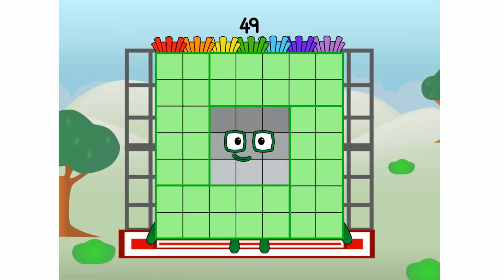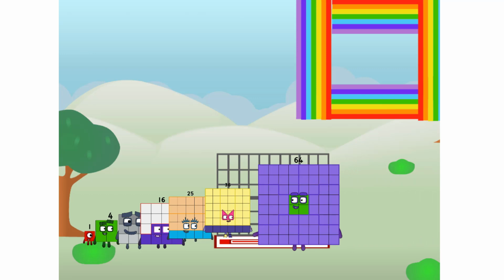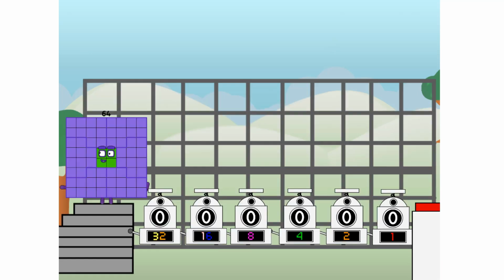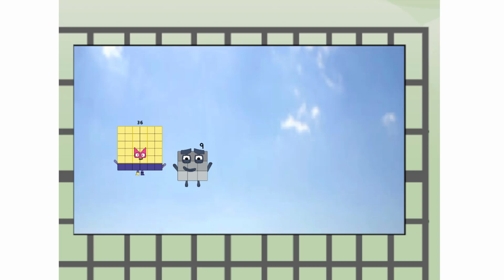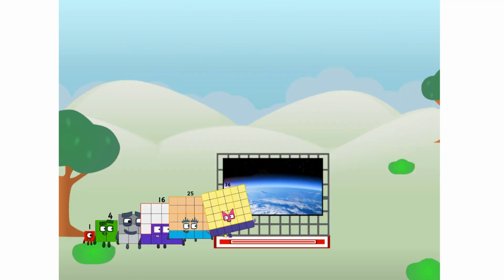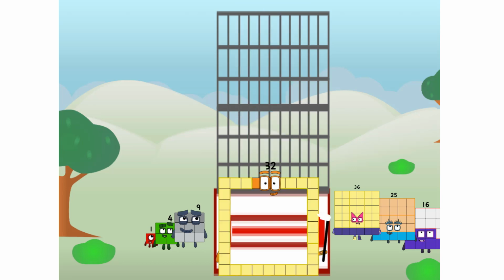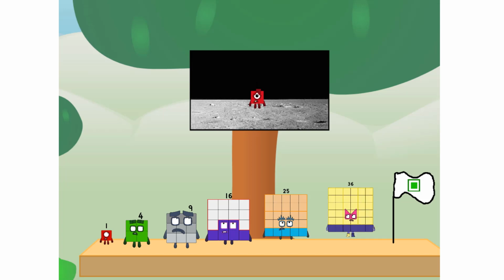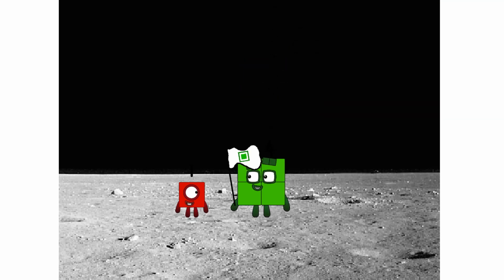Numberblocks Math: Undecimalblocks Square on the Moon | Numberblocks Step Squad | LEVEL 2 | #40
About Numberblocks
123 - Numbers Cartoon For Kids​
Numberblocks Lore
Numberblocks Math
Numberblocks - Additions
Numberblocks Addition
Numberblocks Adding